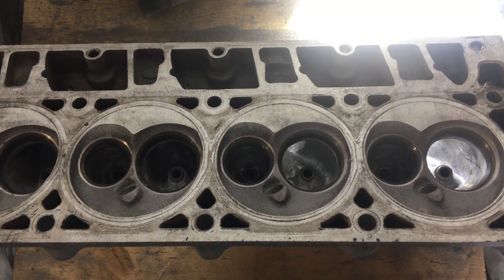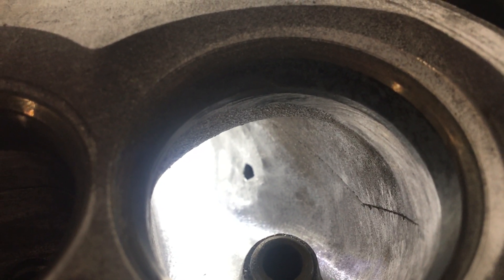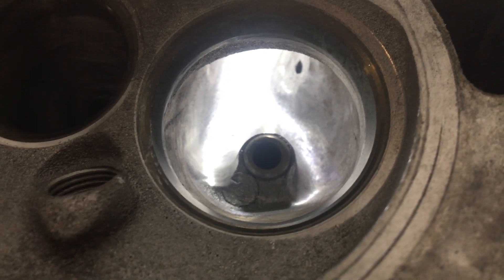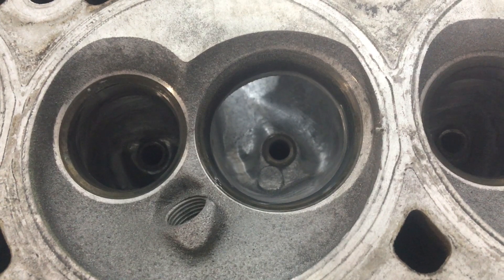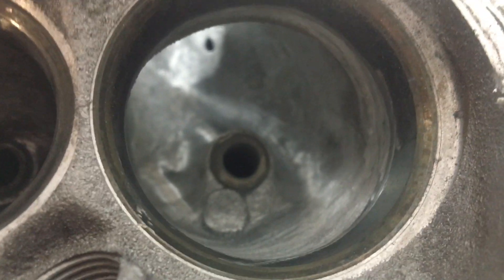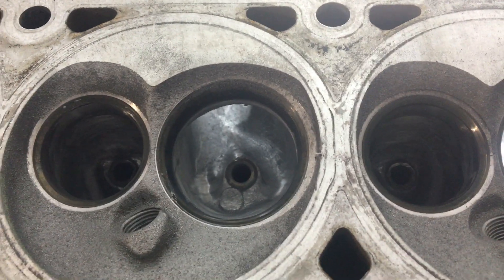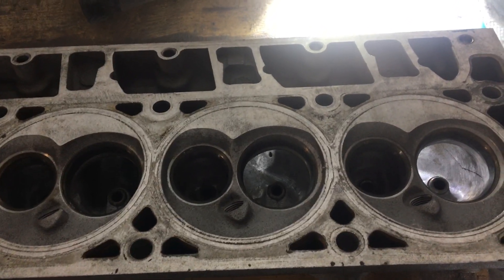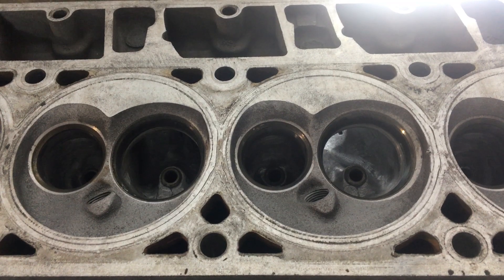How To Port LS Cylinder Heads Part 3: Intake Port Work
How to port LS cylinder heads, going over the intake ports.  These are 317 6.0 heads that are being ported to go in my ls swap g body malibu project.  I not really opening up the intake runner, just removing obstructions to flow.  The main area to pay attention to is the rocker bolt / stud lump or boss, whatever term you want to use.  I also blended the swirl ramp more to the back side of the valve guide and contoured the valve guide more to help increase flow.  I'm looking to get aroudn 270-280 cfm of flow at .600 valve lift.  These aren't totally finished but getting close.  Check out the other videos to this series and the LS swap g body malibu.